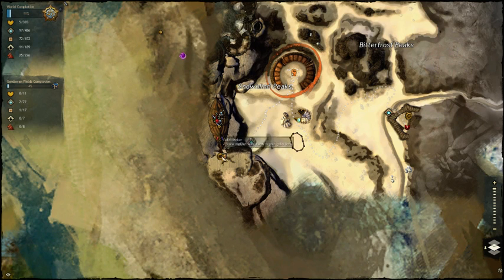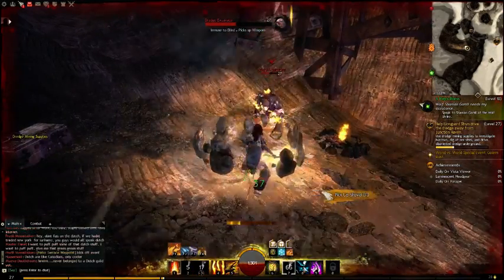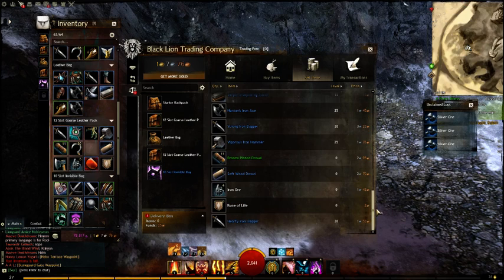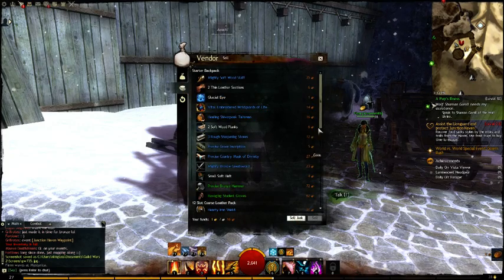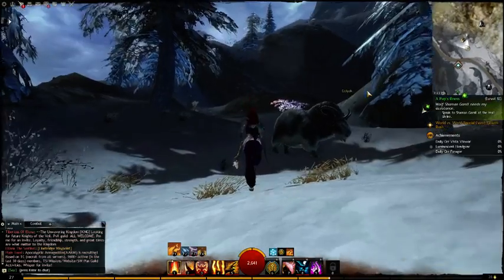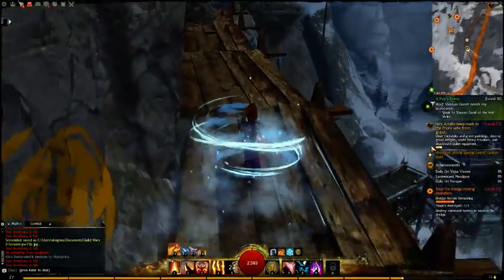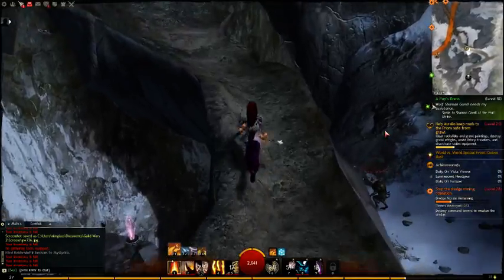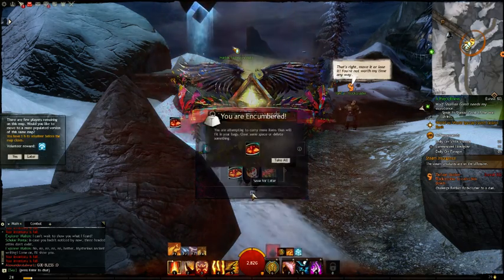Elementalist GW2 Pt 2 Map Reveal + Leveling L28 post-June 23-15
Elementalist GW2 Pt 2 Levels  27-29  doing Map Reveal + Leveling  post-June 23-15 skills change patch.  Exploring 20's levels of Shiverpeaks and some Kryta, ending at Durmand Priory in Lornar's Pass.

or here on YouTube Streams